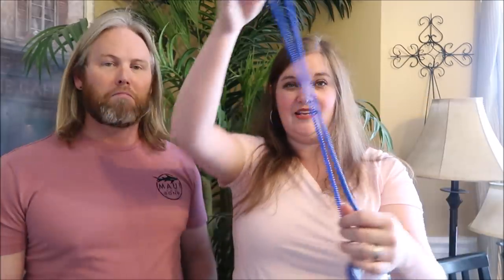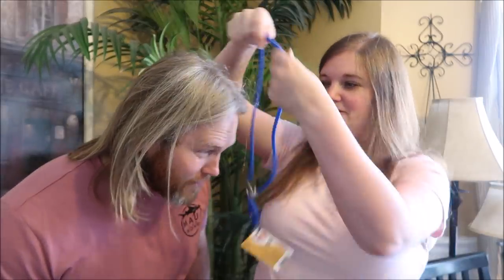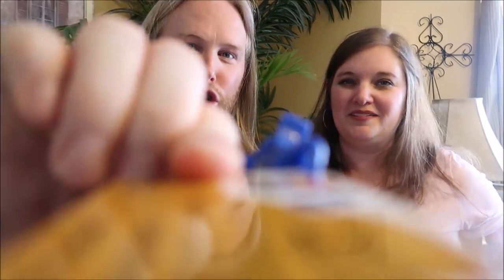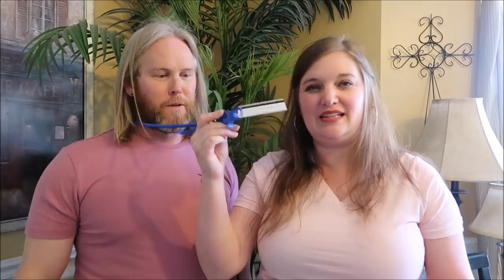Cruise Tips: What to do After Boarding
So you are officially on your vacation and have boarded the cruise ship!  Now what?  Here are 17 tips of things to do after boarding and during your cruise.

If you want a copy of our 101 Cruise tips, follow this

Food, Dinner & Drinks - coming soon
Ports & excursions - coming soon
Shopping - coming soon
Tipping & gratuities - coming soon
Activities not to miss on a Carnival cruise - coming soon

Check out our weekly Sunday & Thursday vlogs! And sometimes on Tuesdays too :)

Secondary camera is a Sony Handycam HDX